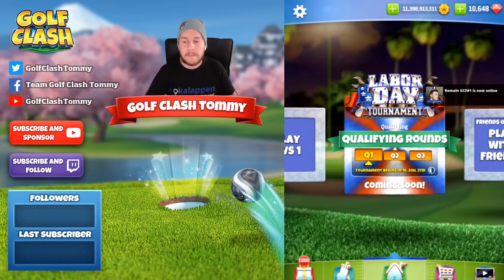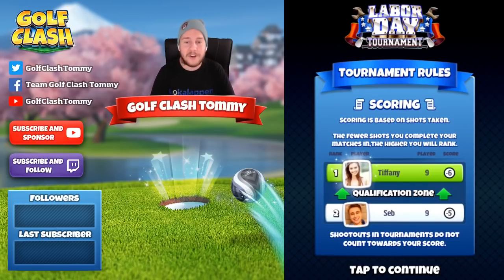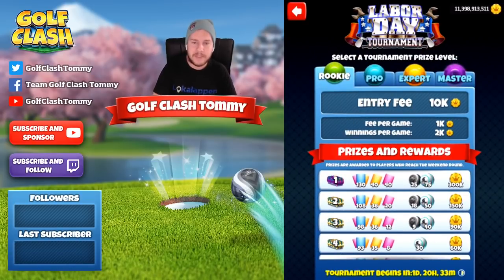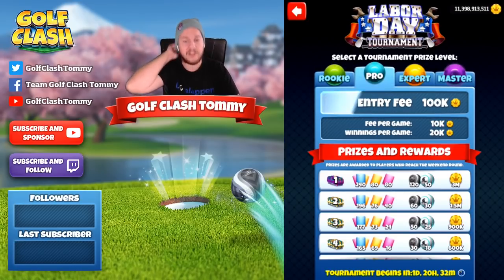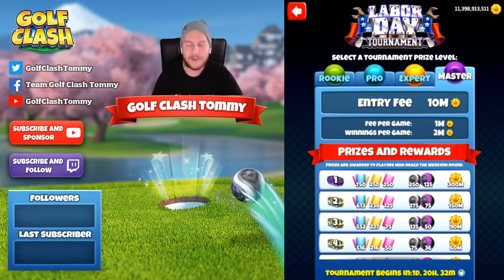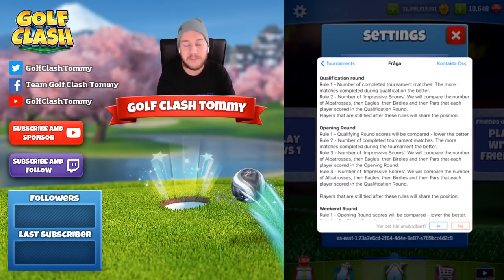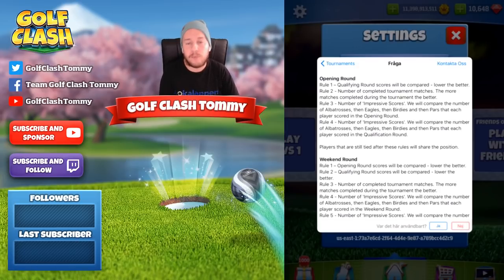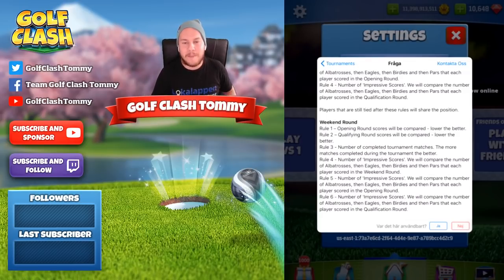Golf Clash tips, Walkthrough of the Labor Day Tournament - A MIX!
In this classic walkthrough I give you the information on how a tournament works in the game of Golf Clash. Its a very important video to watch if you are new to tournaments.

Our new STORE is open!!